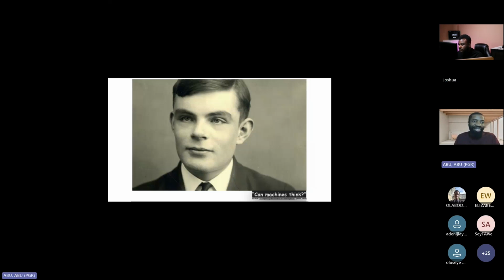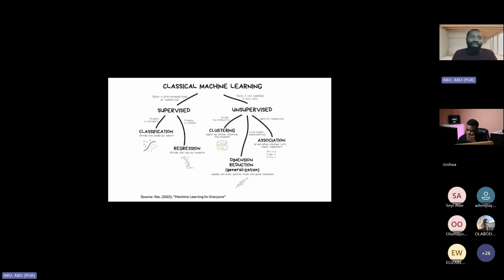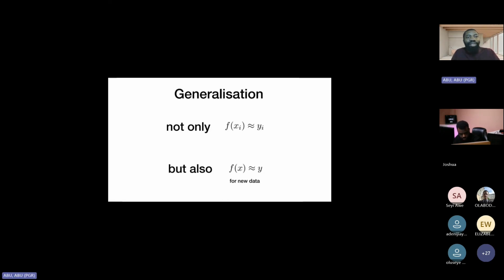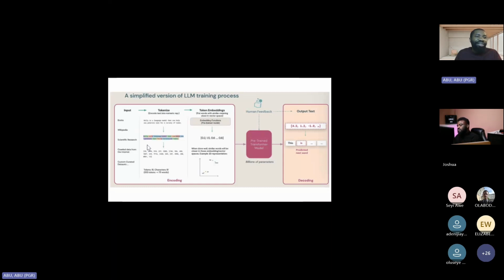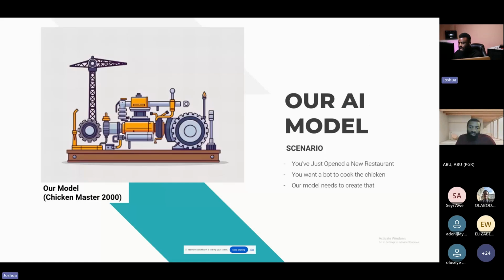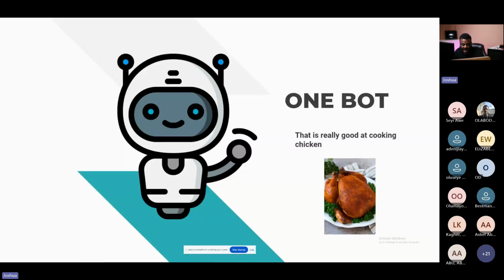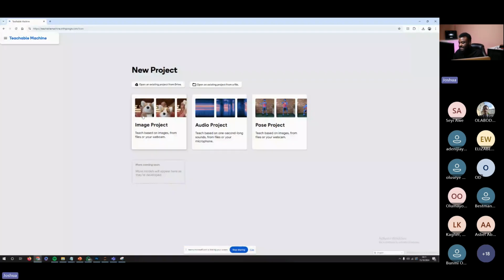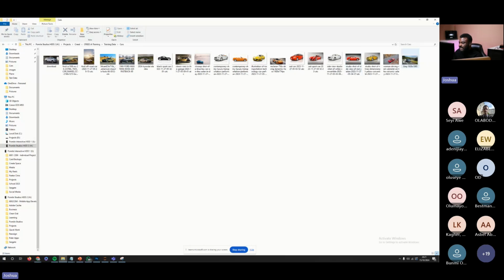Concepts of AI |Abu Eyo Abu |Joshua Crown